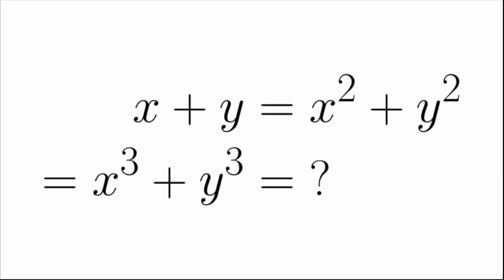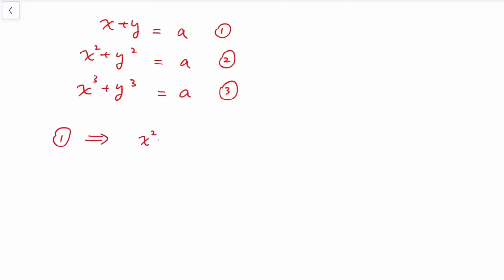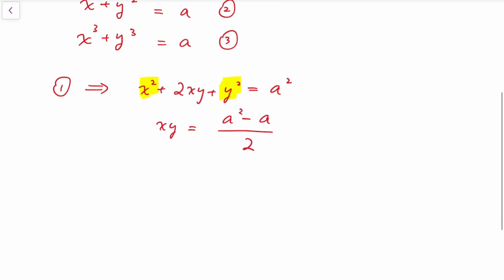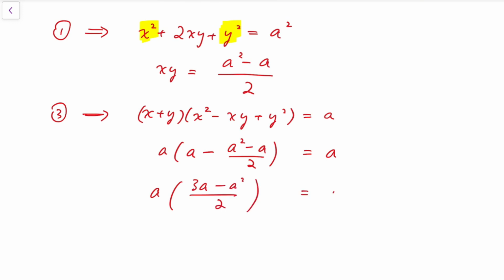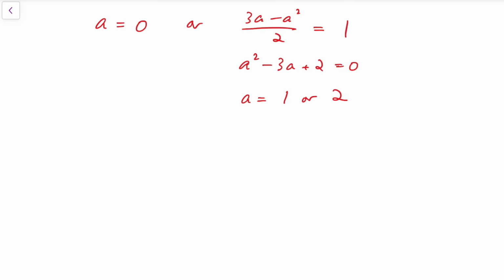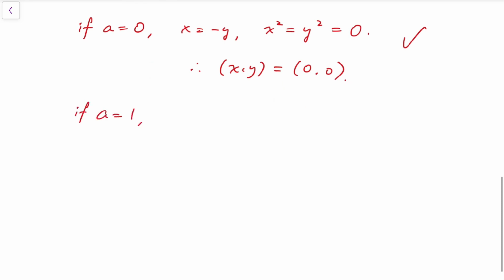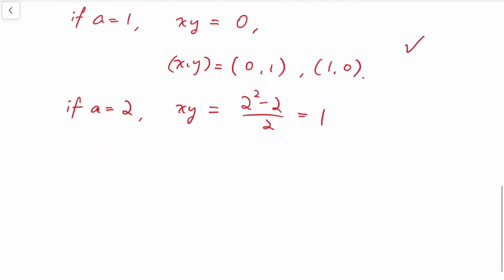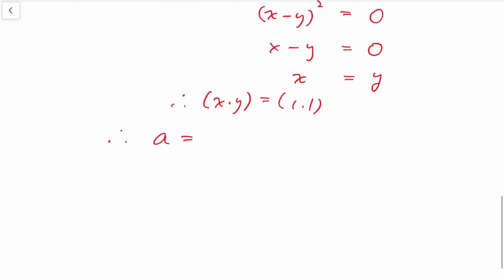When the Sum of Powers are All Equal